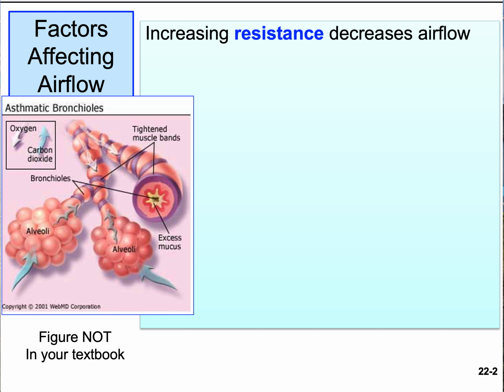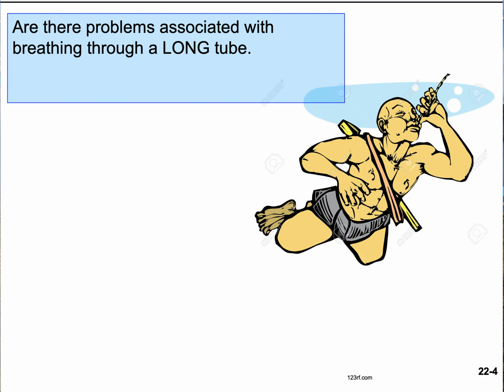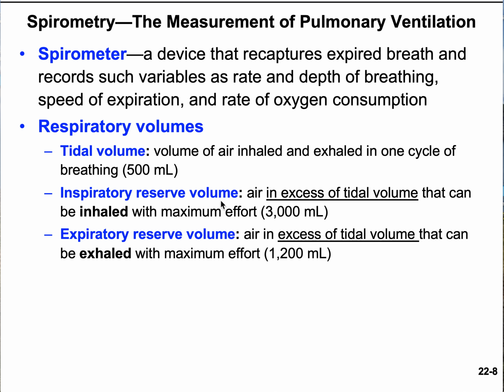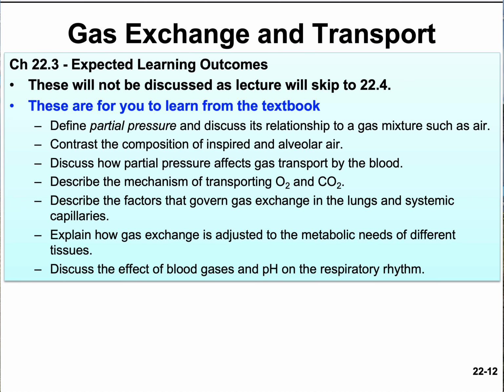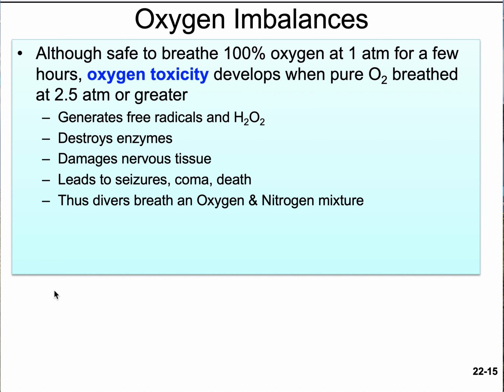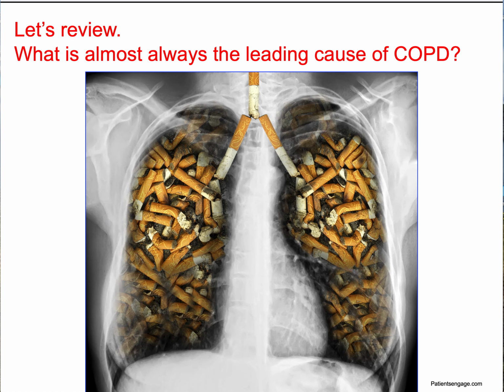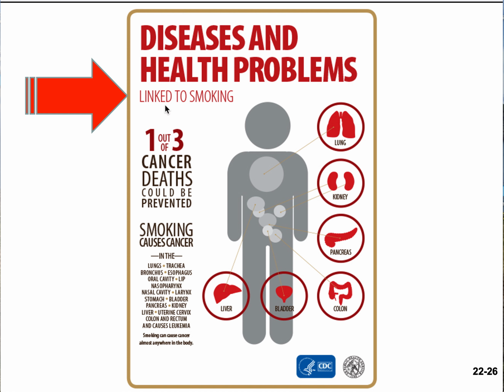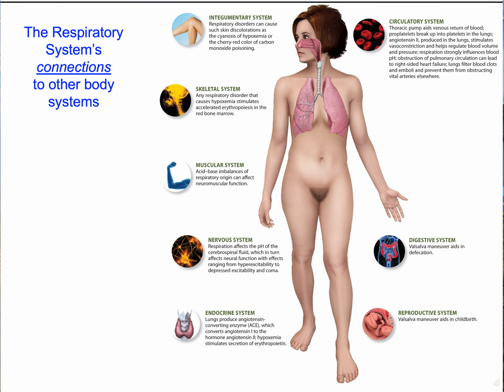11th BI252 Sp2022 Lecture end of Ch 22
This is the last lecture over the Respiratory System and thus the last lecture for Lecture Exam 2.